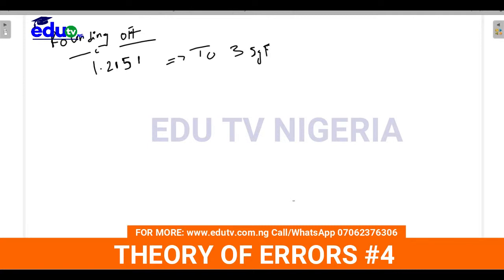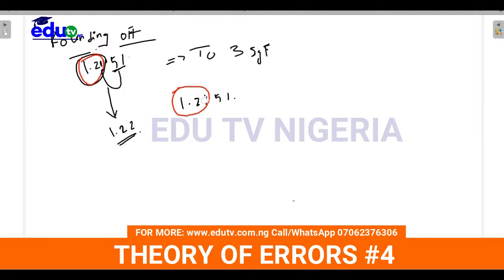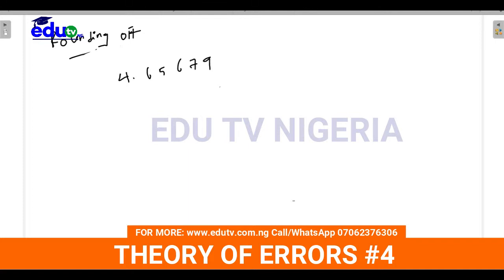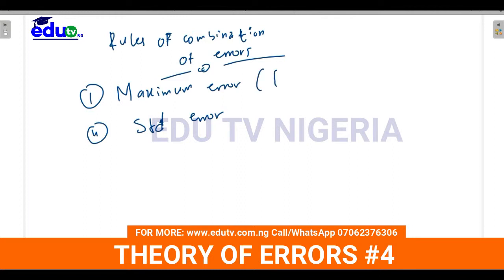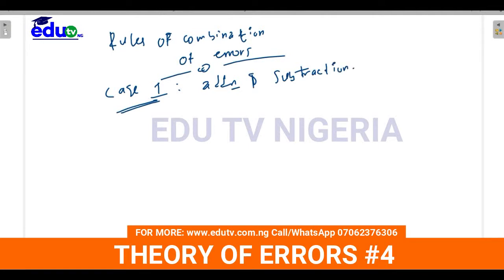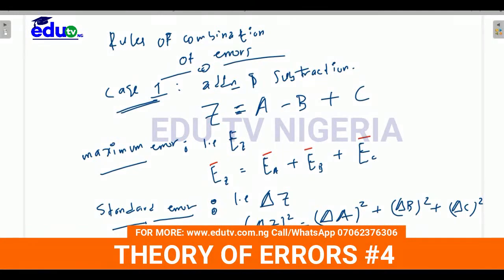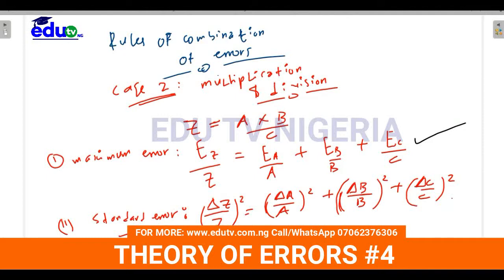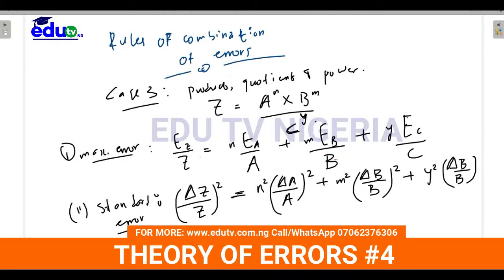Learn Chemistry in 30 Minutes-THEORY OF ERRORS #4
THEORY OF ERRORS #4
EDUCATION TELEVISION NIGERIA